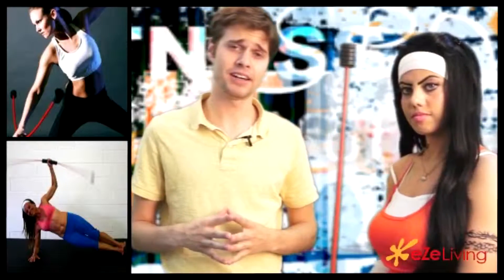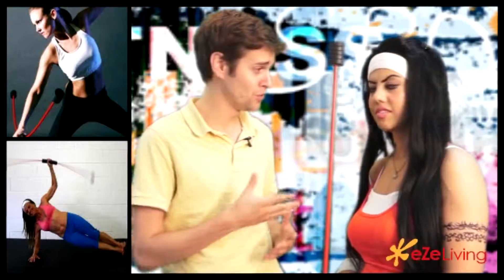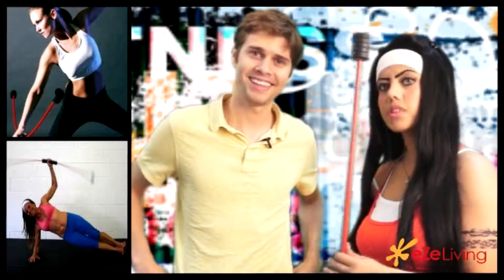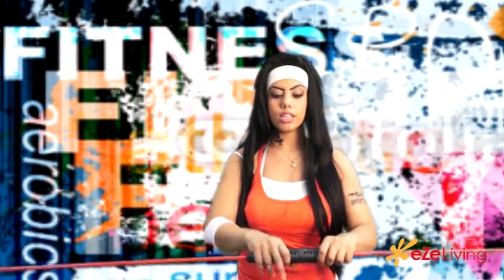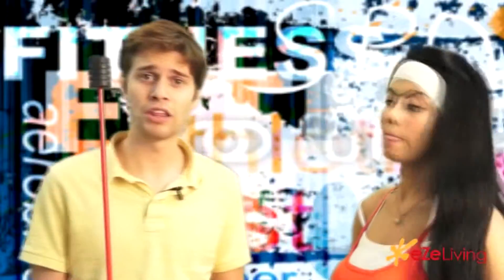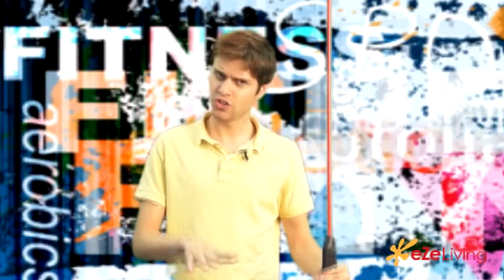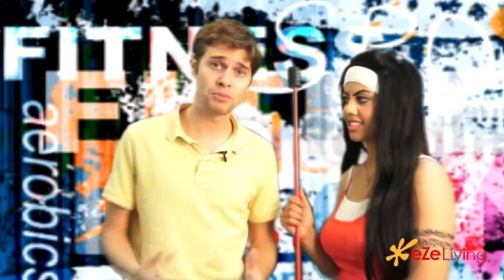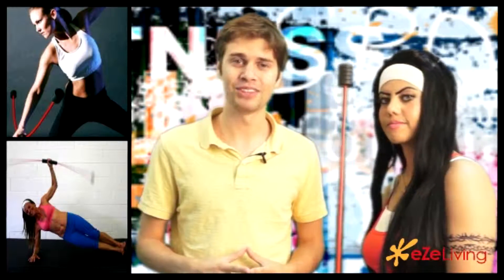Resistance Training With A Stick | eZeFitness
Original Video